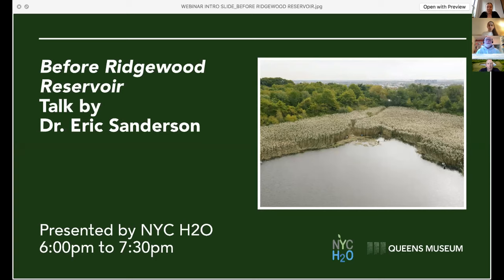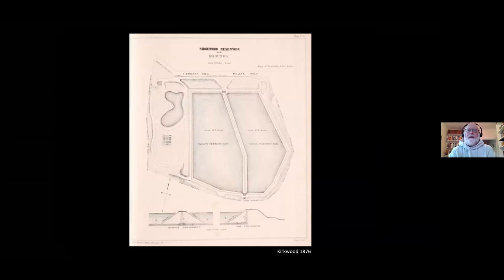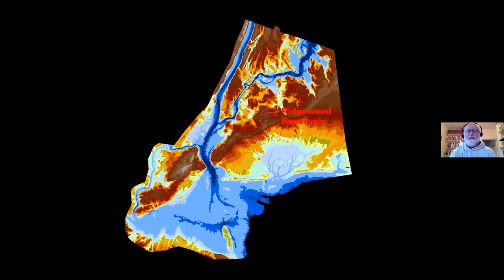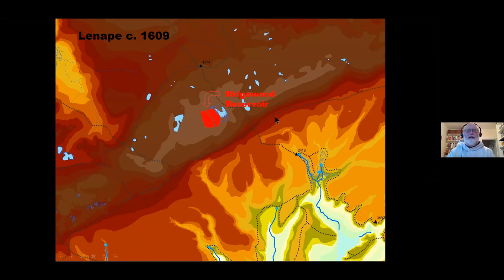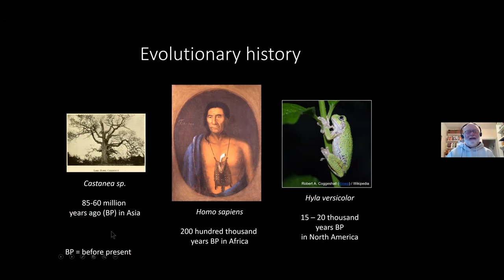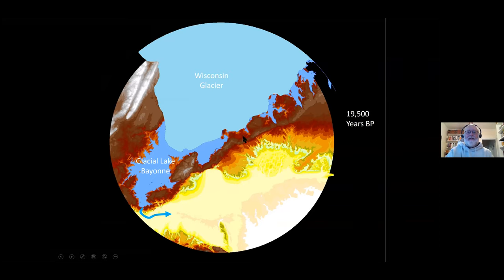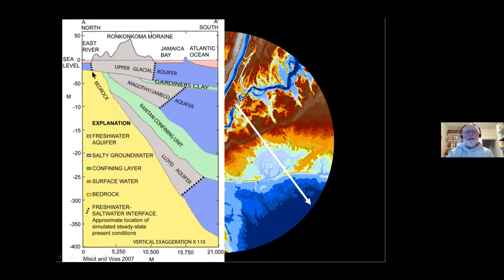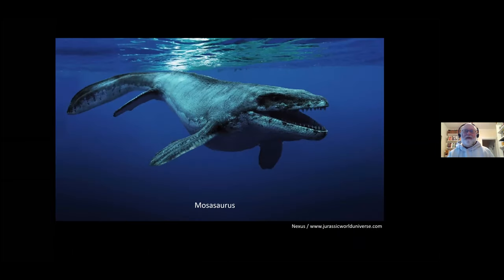Before Ridgewood Reservoir: Talk by Eric Sanderson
In conjunction with the current Community Partnership Exhibition Ridgewood Reservoir for the 21st Century situated around the historic Watershed Model at the Queens Museum, we are pleased to host Before Ridgewood Reservoir, a talk by Eric Sanderson presented by NYC H20. The presentation will be followed by Q&A with attendees.

Many people have heard the history of how Ridgewood Reservoir was built as part of the Brooklyn Water System, and many might know that its success depended on its elevation on the terminal moraine left behind by the Wisconsin glacier. In this deep history of the site, Dr. Eric Sanderson of the Welikia Project will suggest the Wisconsin glaciation is just the tip of the iceberg when it comes to the long and fascinating history of this site. He will describe its state at the time of European Contact, during the various glaciations that shaped Long Island, back through the Cretaceous Period when dinosaurs swam nearby, to the cataclysmic impact that created the deep platform on which Queens and Brooklyn stand, some 450 million years ago.

Eric W. Sanderson is a senior conservation ecologist at the Wildlife Conservation Society (WCS), headquartered in New York City. He is the author of the best-selling Mannahatta:  A Natural History of New York City (Abrams, 2009) and is working on its sequel, an atlas and gazetteer to the pre-European environment of all five boroughs, to be published by Abrams in 2023.